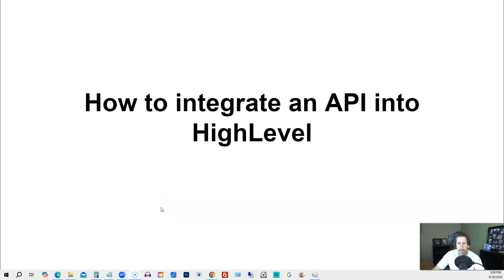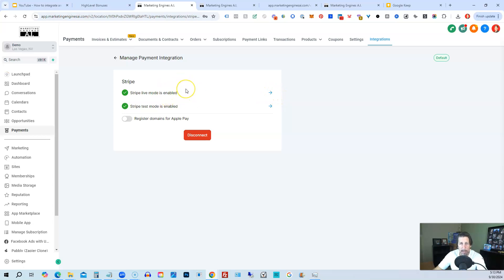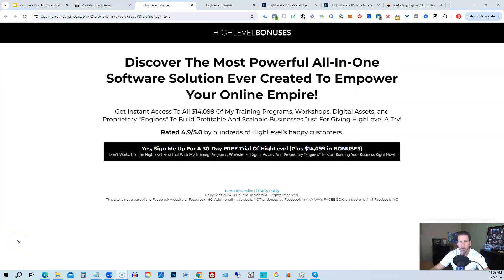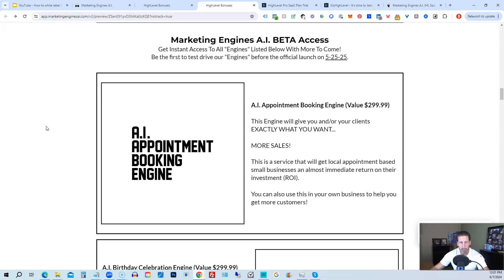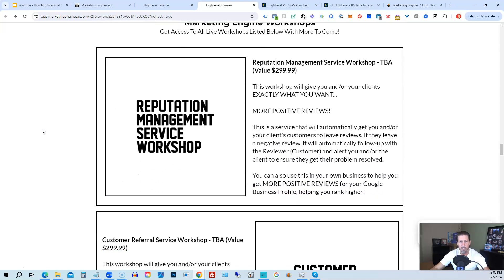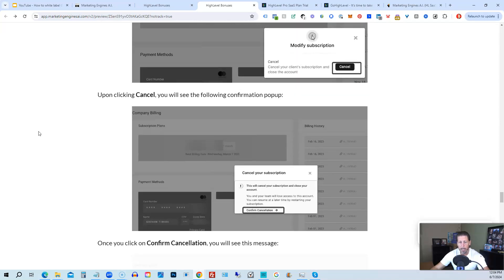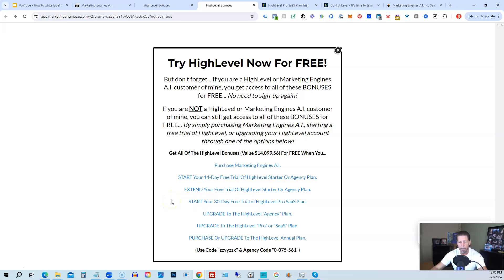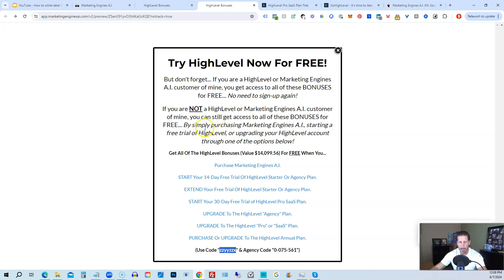How to integrate an API into HighLevel